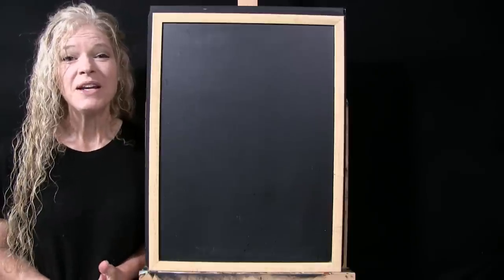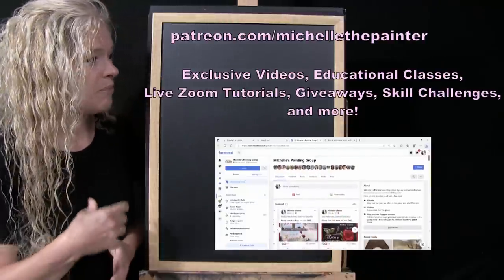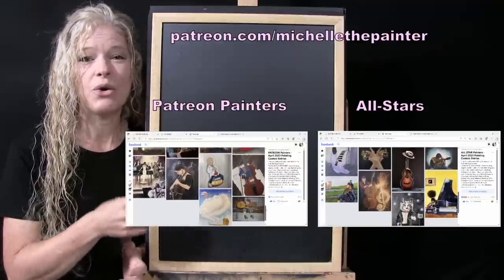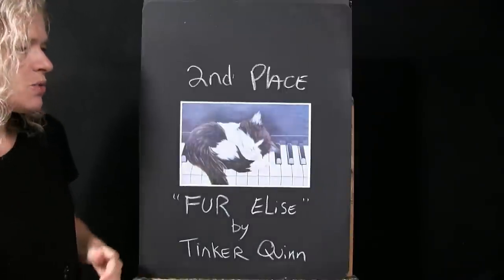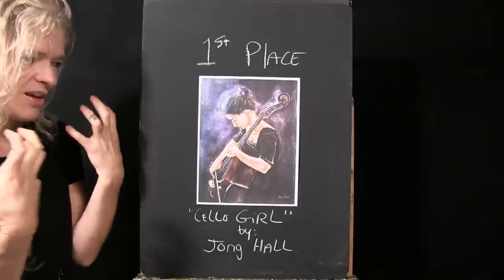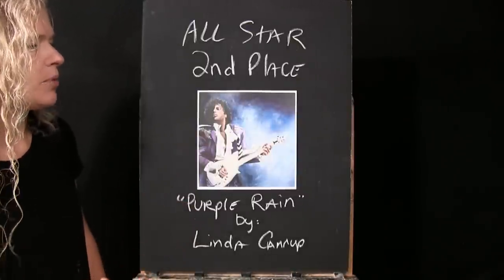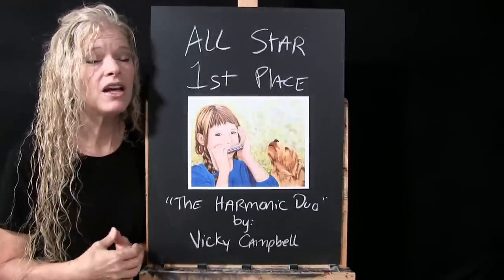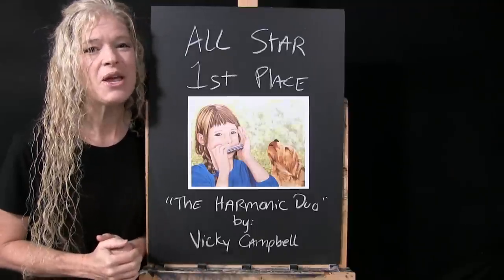April 2023 "MUSICAL INSTRUMENTS" - Patreon Painting Contest Winner Announcement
VIDEO DESCRIPTION - Congratulations to all artists for winning the April 2023 painting contest in Michelle's Patreon Painting Group. Their thought provoking MUSICAL INSTRUMENT masterpieces brought creativity to a new level filled with realism, impressionism, abstract, fantasy and surreal painting styles representing compositions from all around the world displaying technical talent and creativity in their artwork that captured the attention of fellow patreon painting peers earning them the highest number of votes leading to well-deserved victories!

The contest for MAY 2023 is "WORLD HERITAGE LANDMARKS" intended for artists to create images representing a UNESCO landmark as a way to bring awareness and attention to the world about these spectacular places we have on Earth to visit and enjoy. Winners will receive CASH PRIZES totaling $1,000!

If you would like to learn more about participating in the monthly painting contests, or view all prior entries, please visit Michelle's Patreon